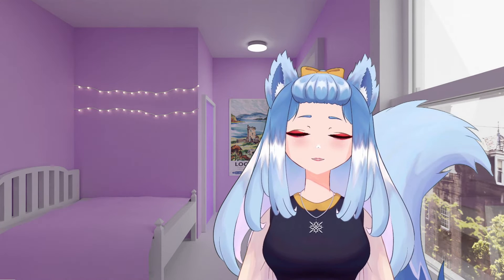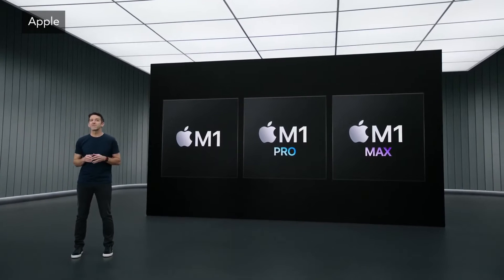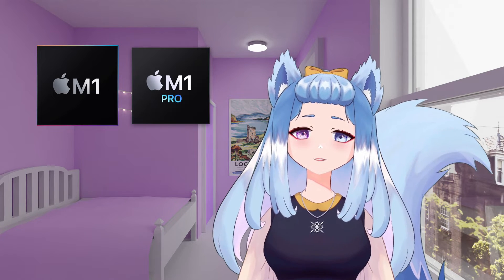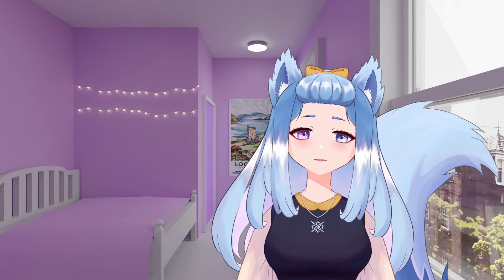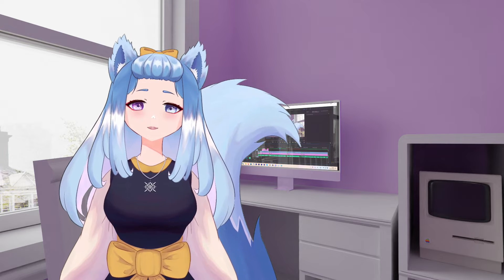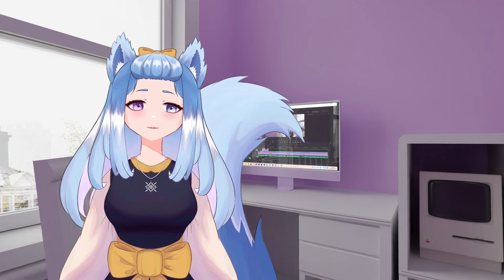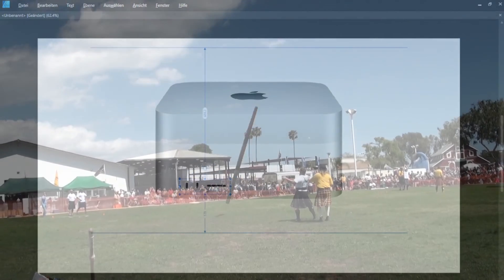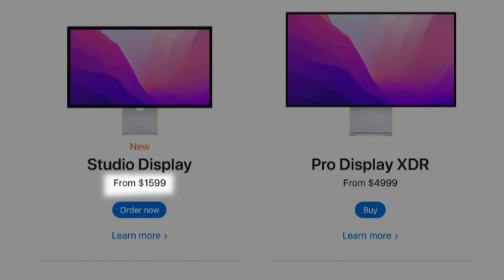Mac Studio is Inflated Mac Mini...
... Both by height and by its price.